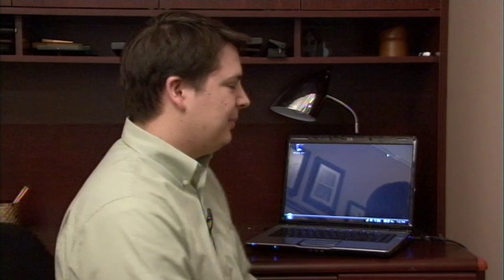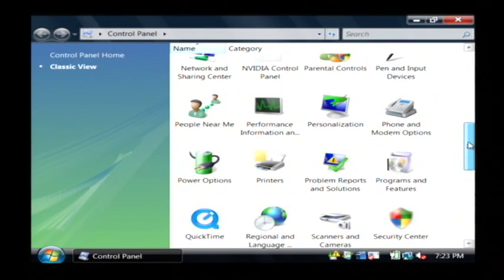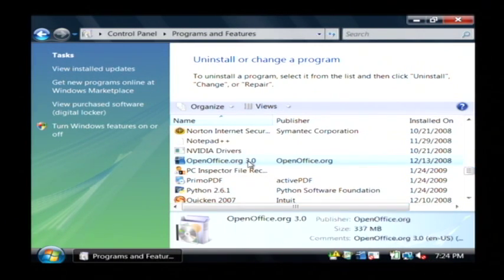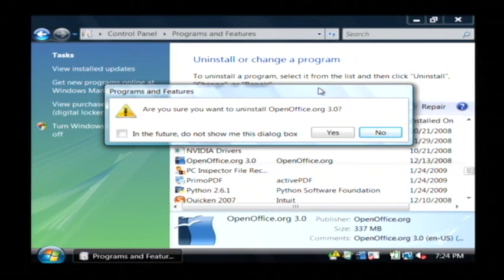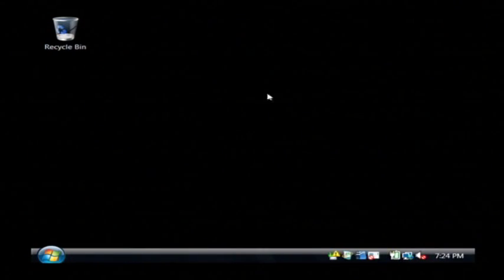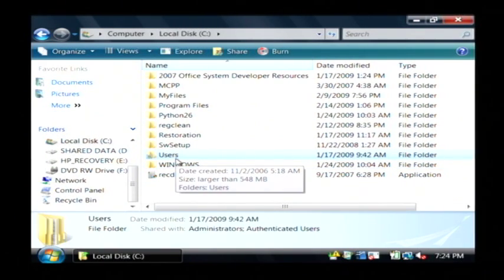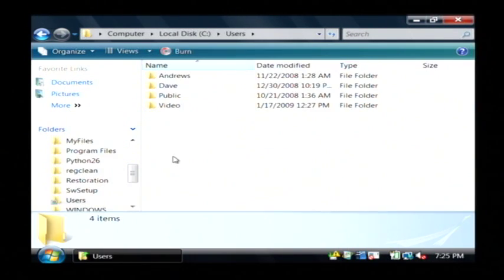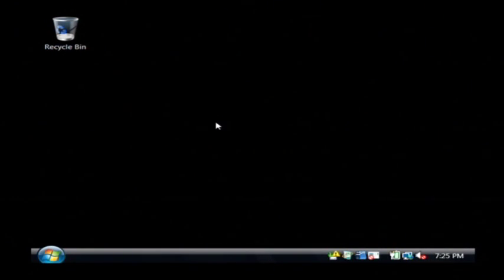Computer Technology : How to Wipe Everything Off a Hard Drive Except the OS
In order to wipe everything off of a computer's hard drive, except for the OS, the first step is to remove all of the programs on the computer. Learn about what shouldn't be deleted from a computer with help from a software developer in this free video on computer hard drives.